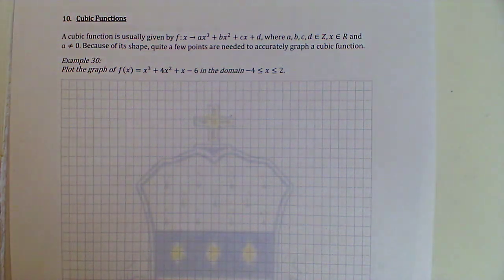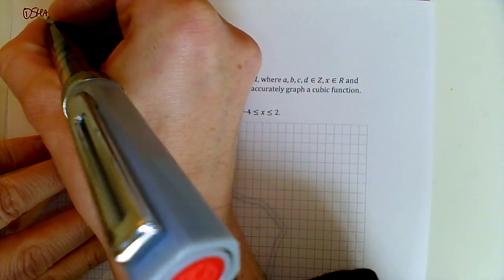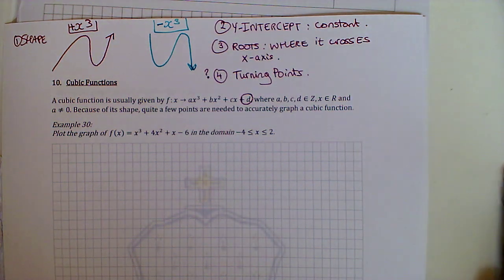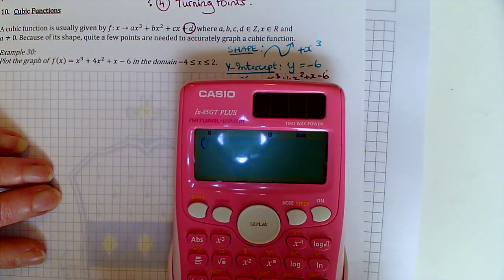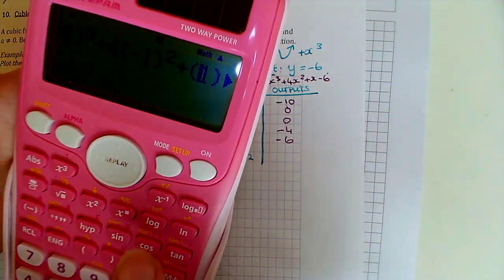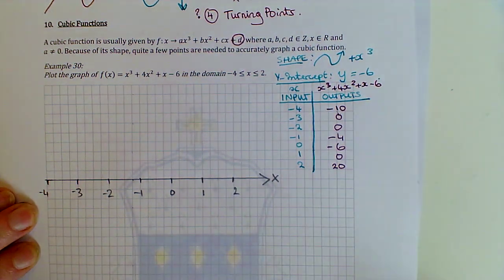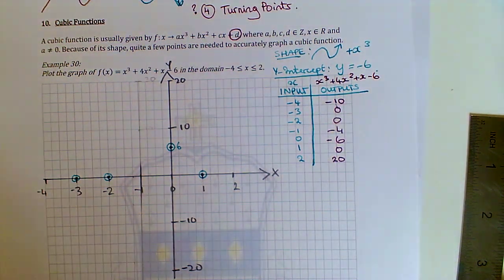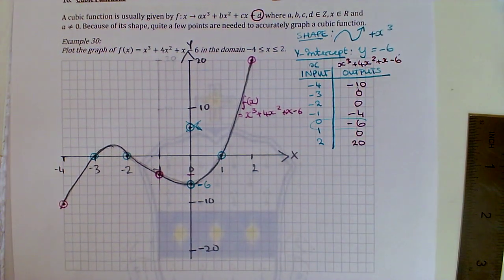11 Functions pg 160 Ex30 Cubic Graphs